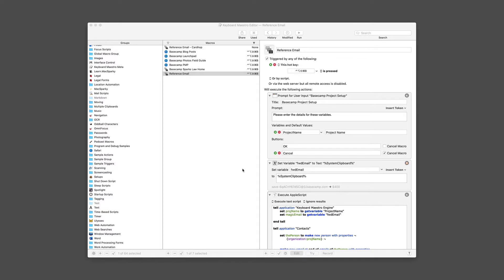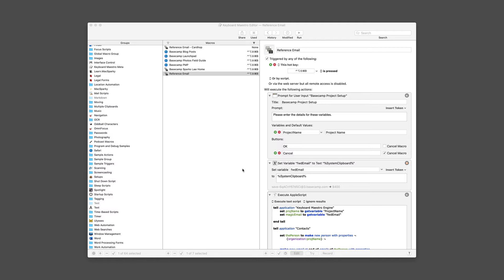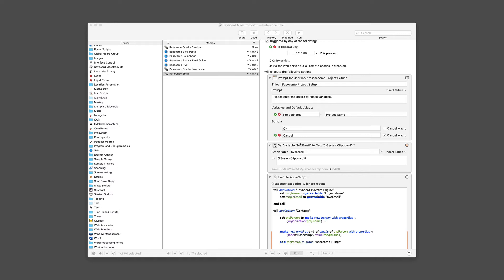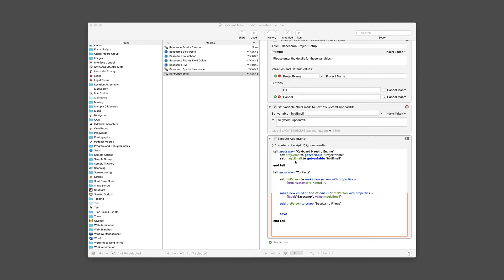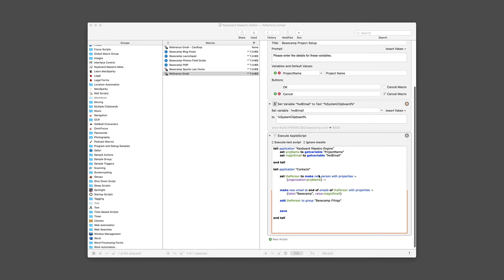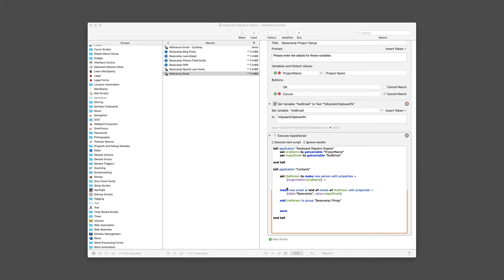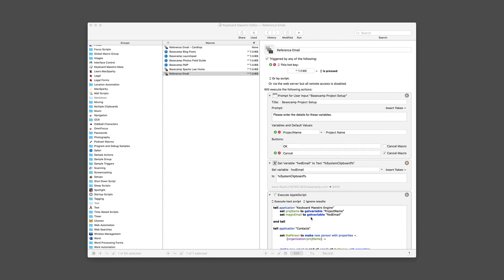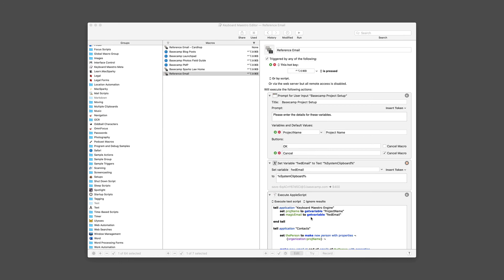How To Create a Contact with AppleScript & Keyboard Maestro | Less Mousing, Clicking, and Typing!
Creating new contacts in Apple's Contacts app take entirely too much mousing, clicking, and typing. This Keyboard Maestro macro combines the power of Keyboard Maestro with a little bit of AppleScript thrown in to automatically create contacts.